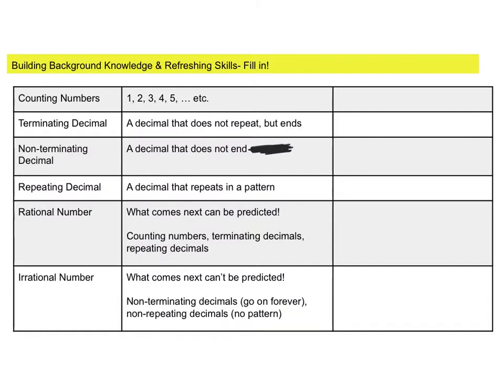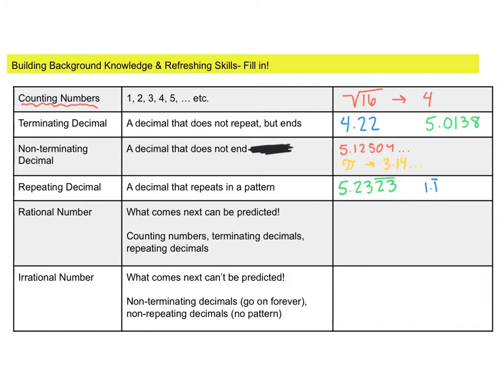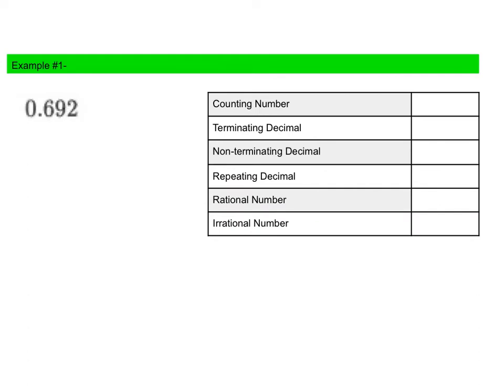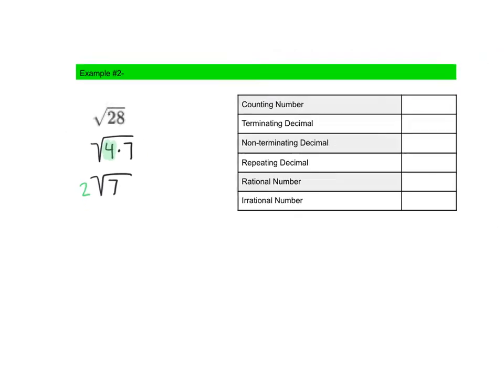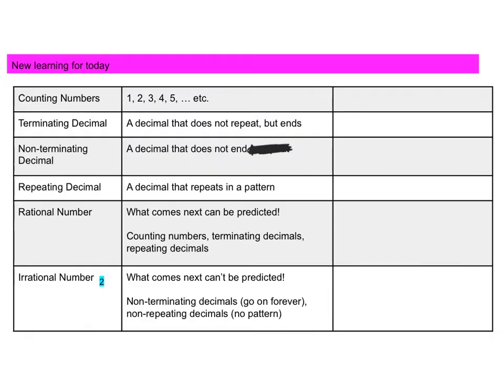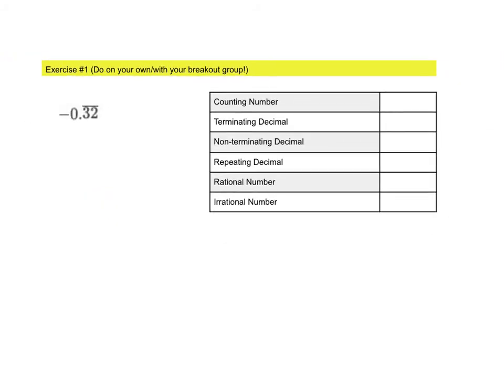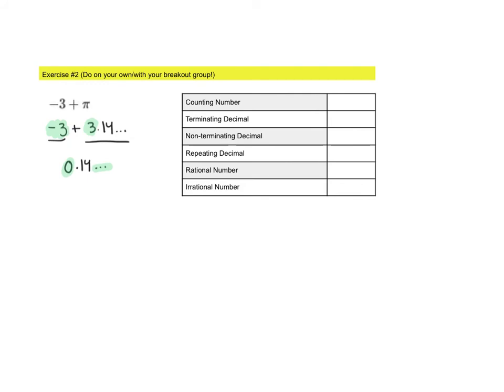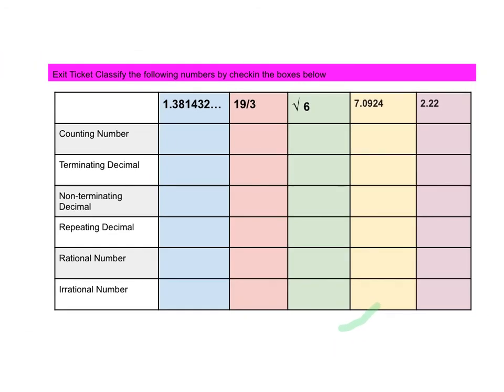Module 7, Rational vs Irrational